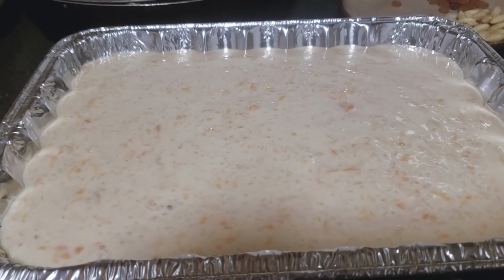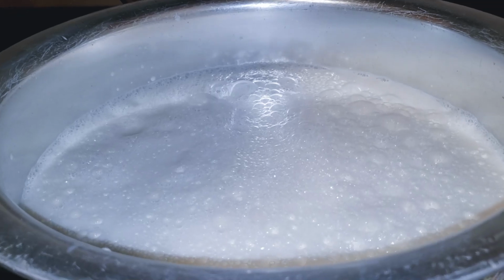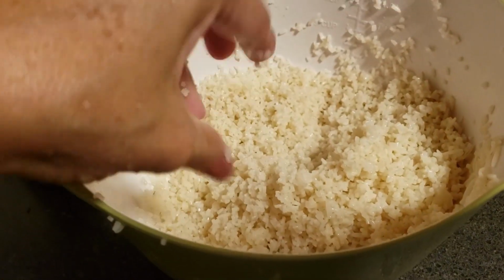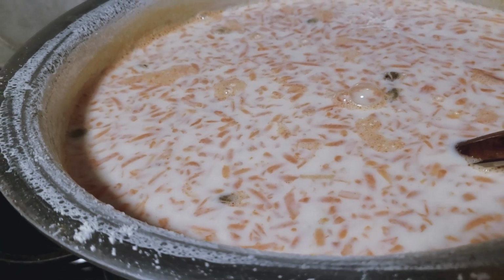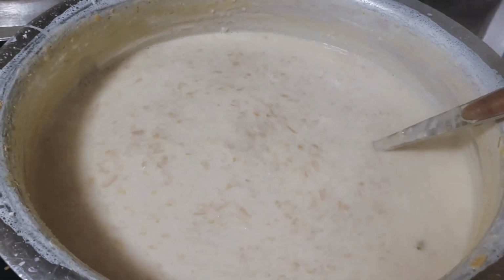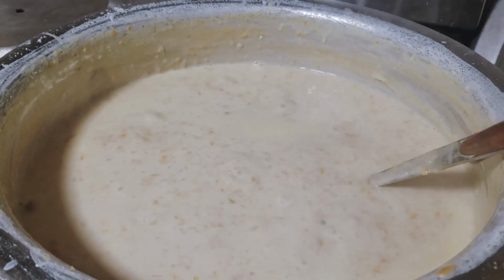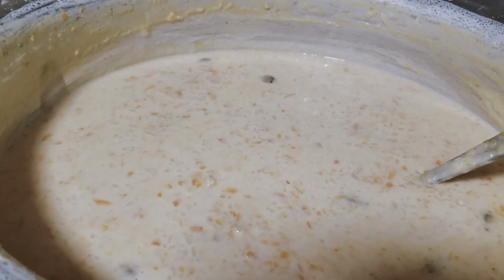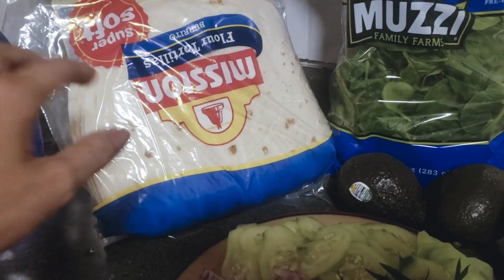Gajrela Rice Pudding and Carrot Dessert Recipe in English